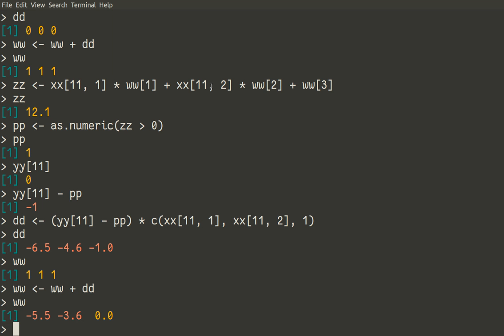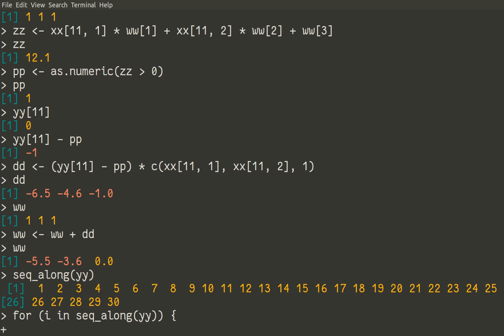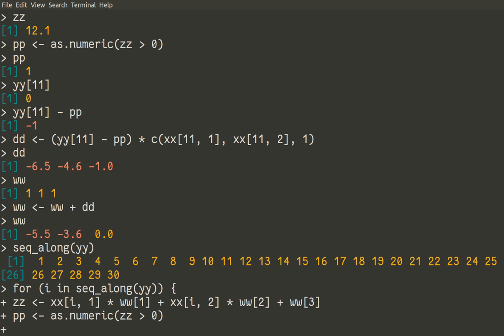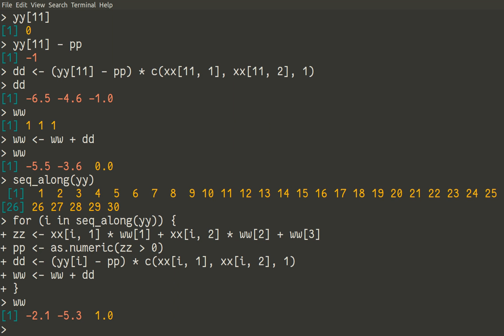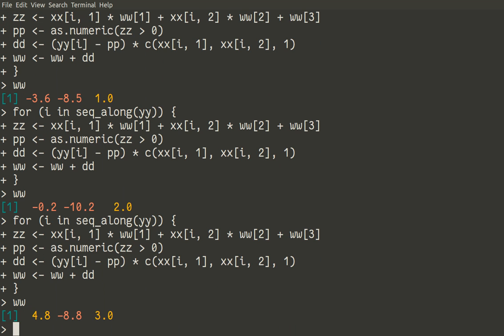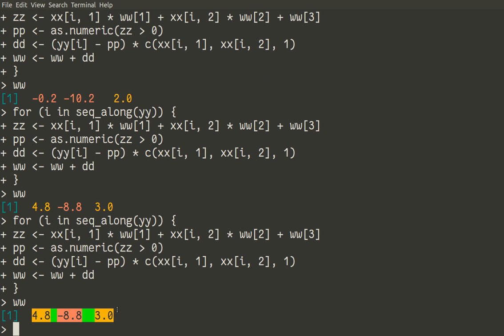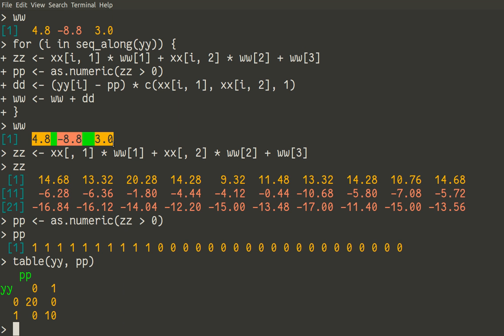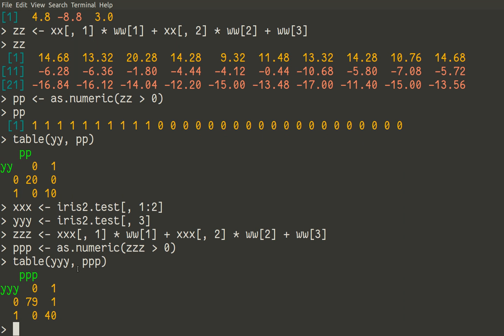Perceptron, part 2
How to build neural network.